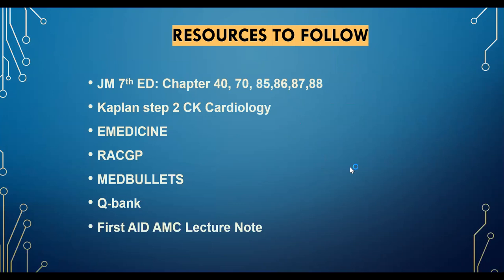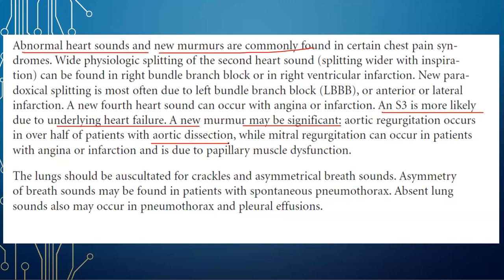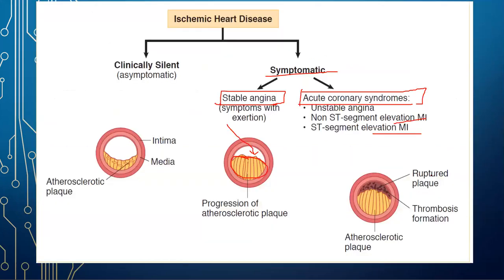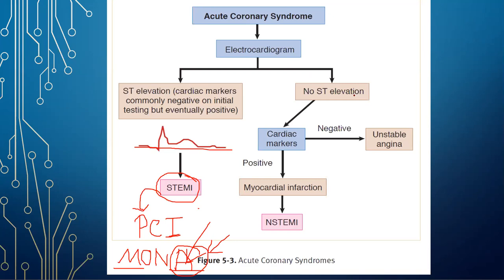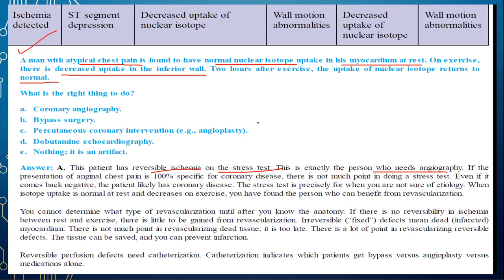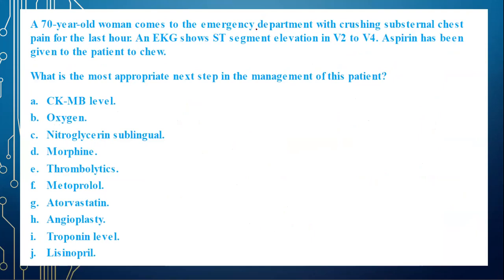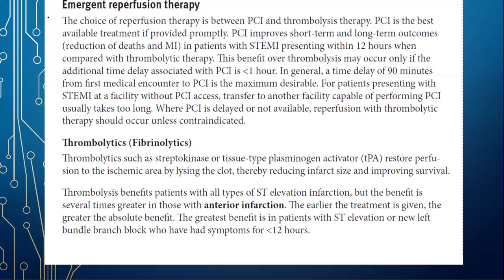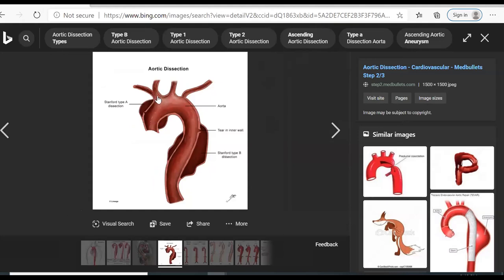FIRST AID AMC MCQ CARDIOLOGY CLASS 1